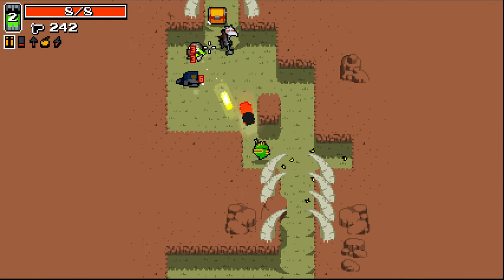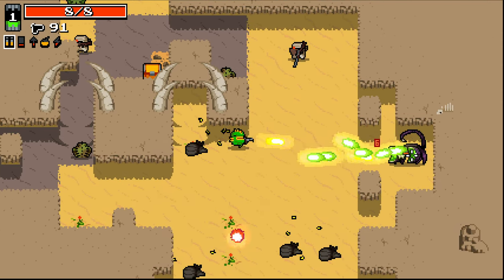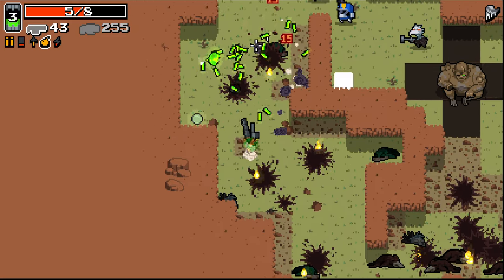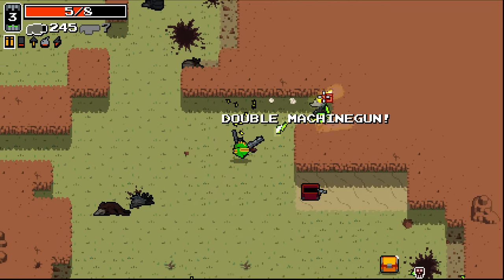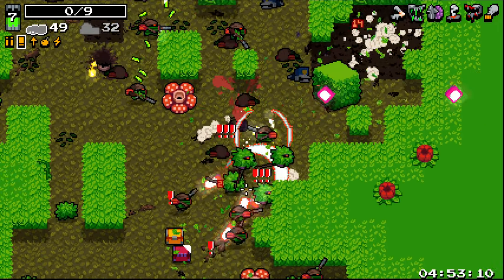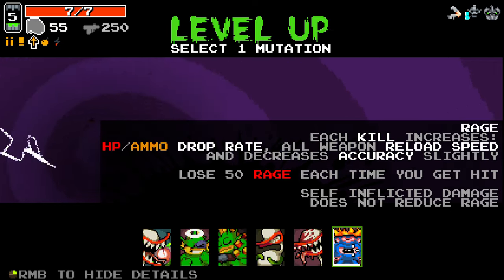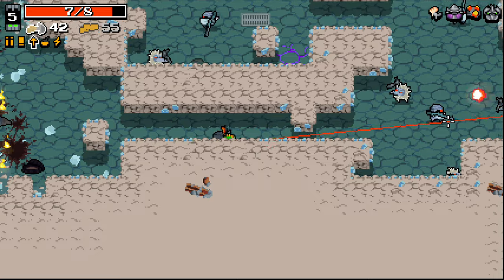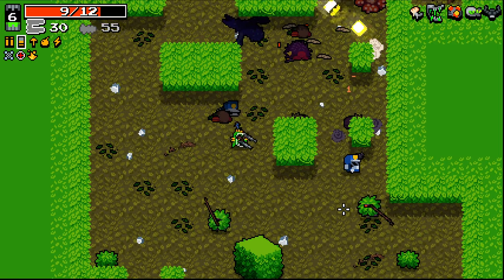INVERTED SAVANNA IS NO JOKE! - Nuclear Throne Ultra Mod! - Part 39